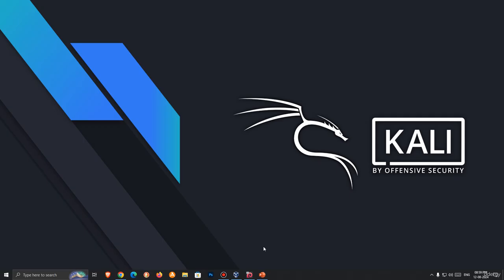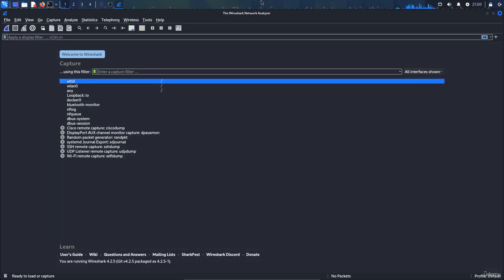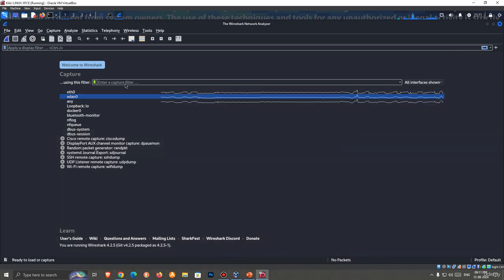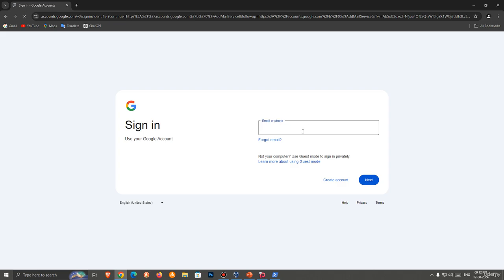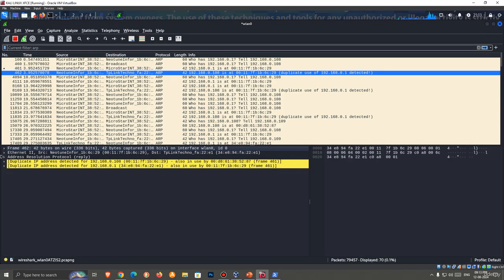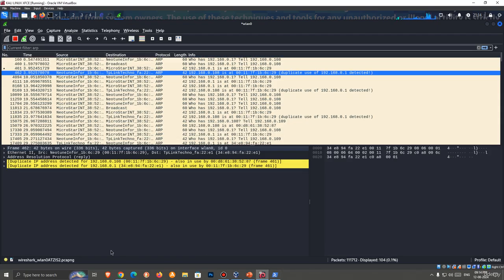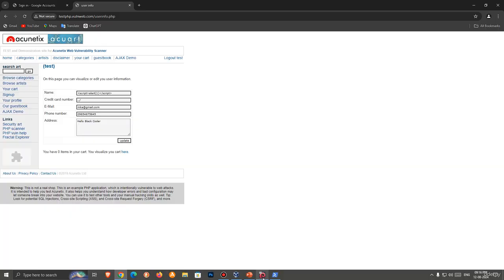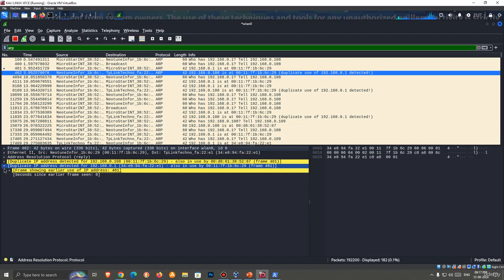37 Wireshark Basic Overview & How To Use It With MITM Attacks